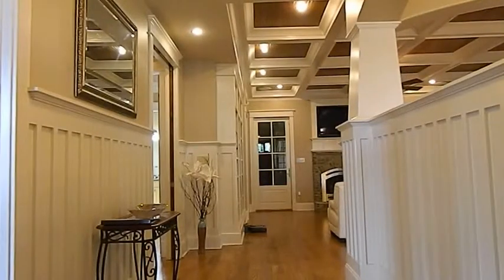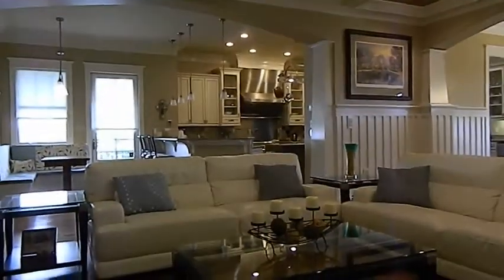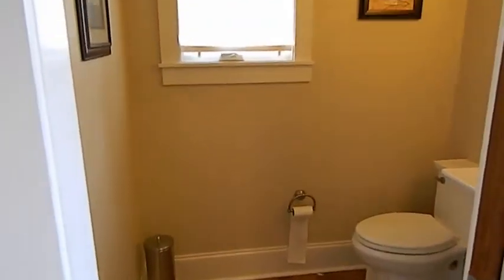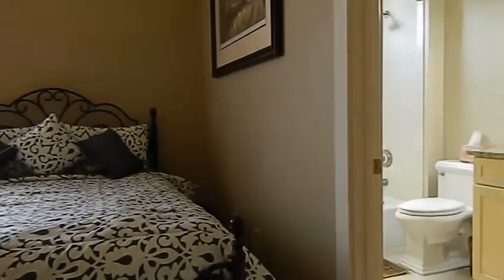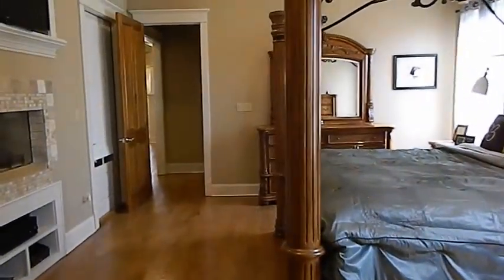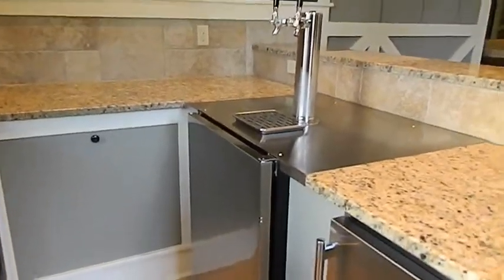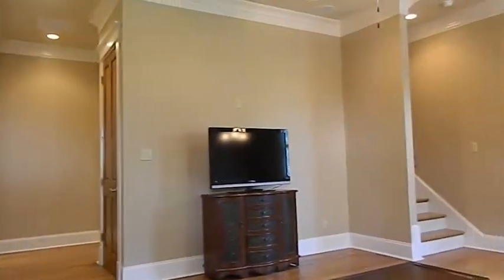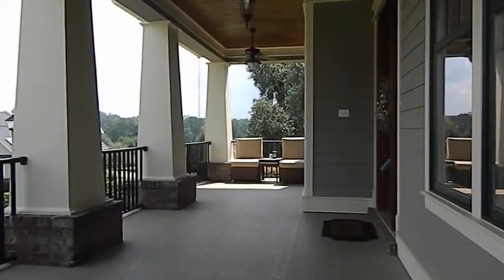2565 Twain Drive | Tallahassee, FL | 32317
TallahasseeRealEstate For Sale in Southwood that has everything! Really! Extremely spacious split plan, gourmet kitchen, wired for surround sound throughout, wine cellar, butler room, large indoor utility room with washer & dryer, 3 car garage, large entertainment area with kegerator, ice maker and beverage cooler and theater room with full bath, wine cellar, wired for theater system. Master features fireplace, his & hers closets with built-ins, huge bathroom with jetted tub, separate shower with rain shower features and steam room, spacious in-law suite with 2BD/2BA, elevator shaft, built-ins, and more. With so many extras, you have to see it for yourself! MLS 248783